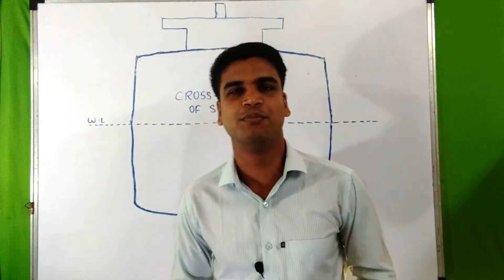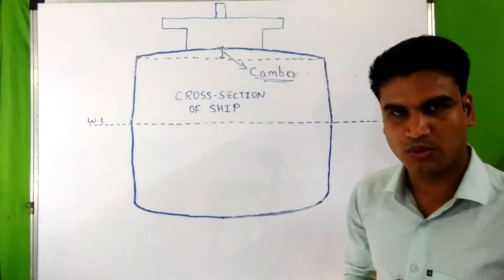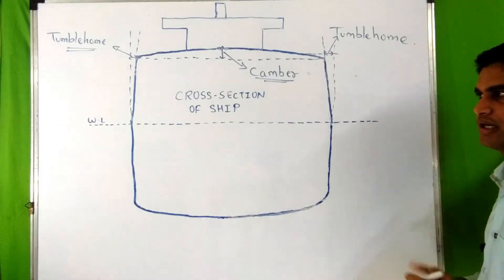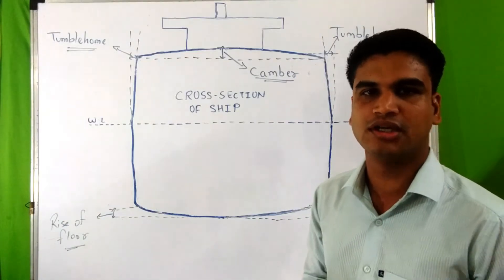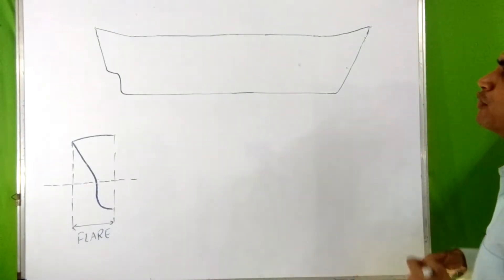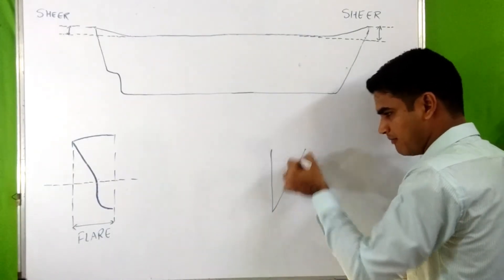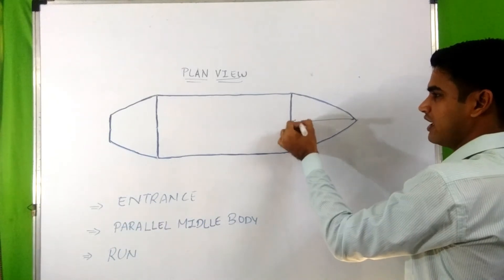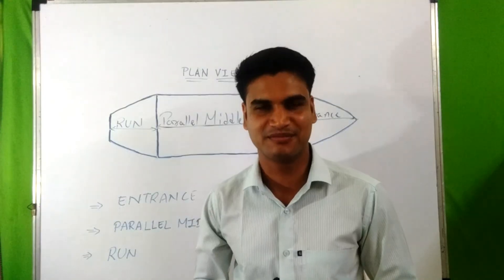SHIP CONSTRUCTION : CAMBER / TUMBLEHOME / RISE OF FLOOR / FLARE / SHEER / RAKE / ENTRANCE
TERMS RELATED TO SHIP STRUCTURE :
= CAMBER
= TUMBLEHOME
= RISE OF FLOOR
= SHEER
= FLARE
= RAKE
= ENTRANCE
= PARALLEL MIDDLE BODY
= RUN.